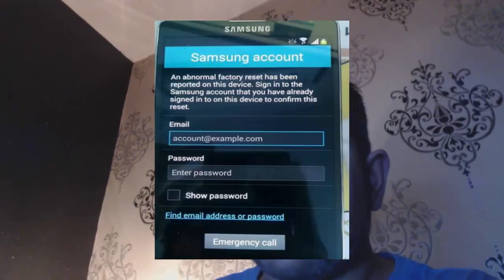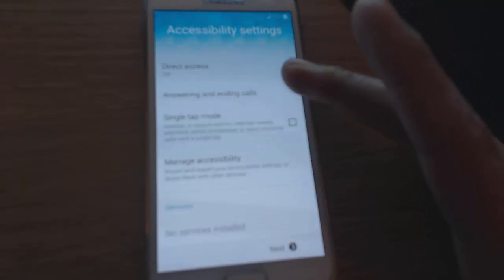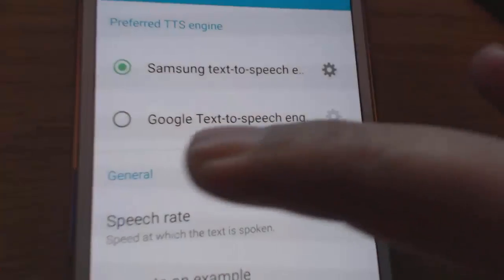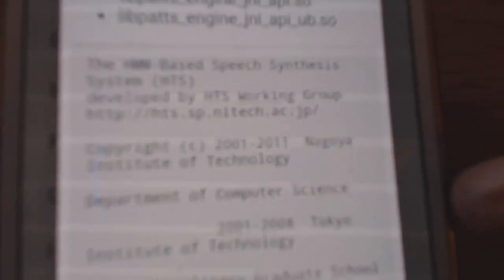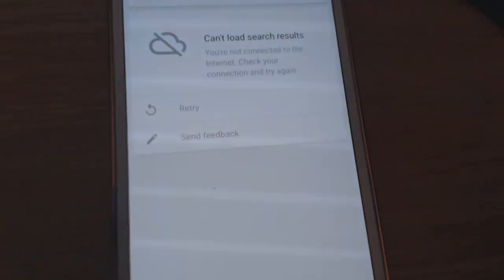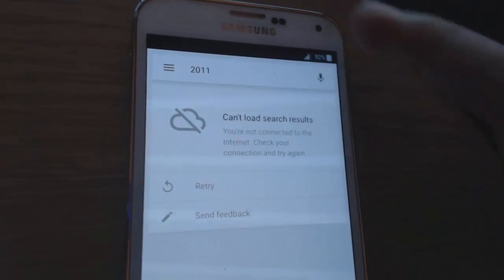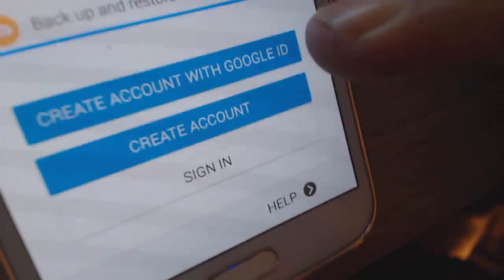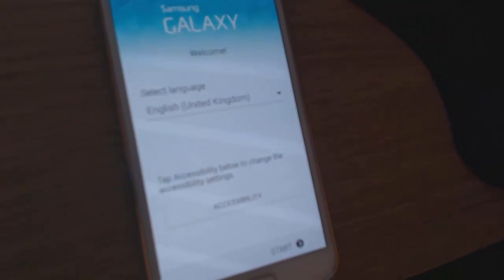Samsung Galaxy s5 abnormal factory reset Reactivation Lock FIX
How to get past the faulty  reactivation lock when you get the message about an abnormal factory reset.